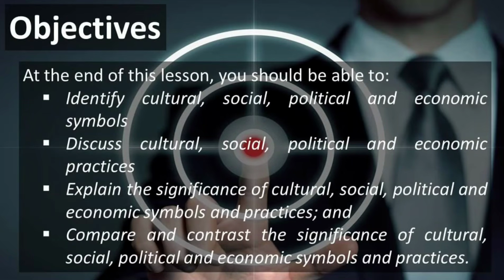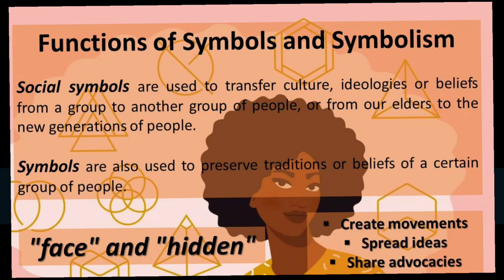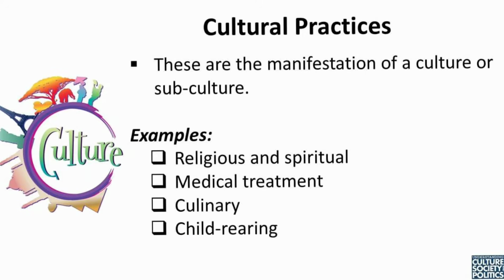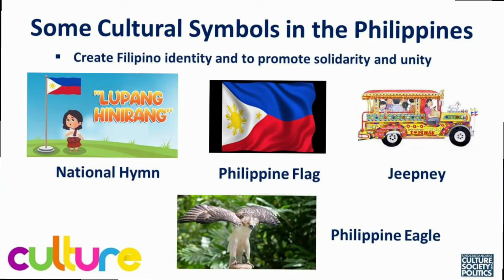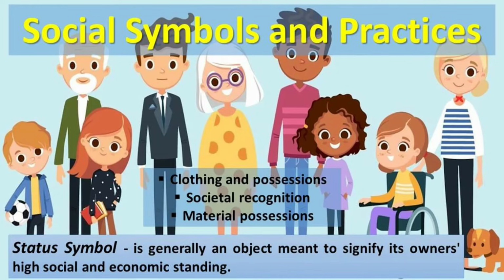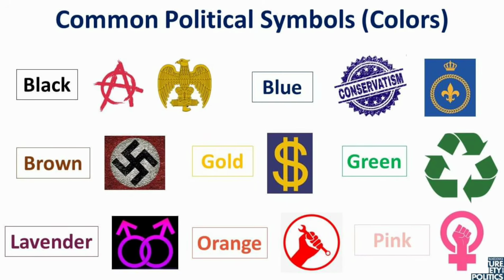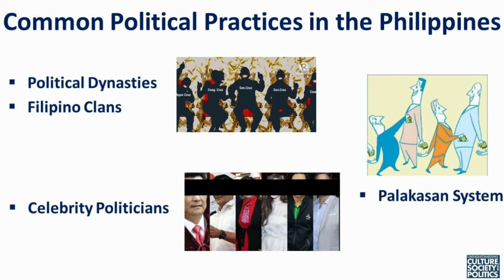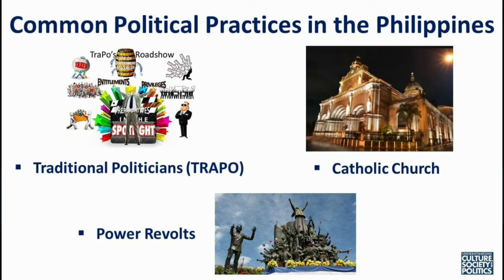UCSP: The Significance of Cultural, Social, Political, and Economic Symbols and Practices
This video was created to enhance students' knowledge of various symbols and practices in the Philippines.

Pictures were taken from different websites. Thank you very much!